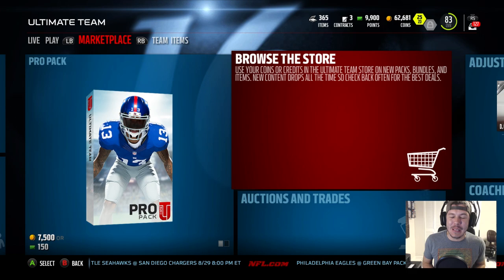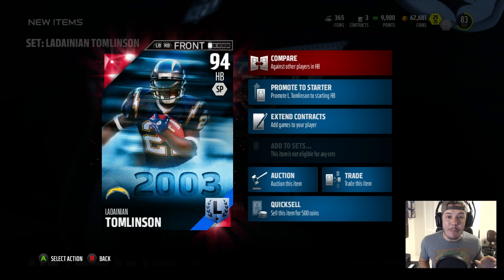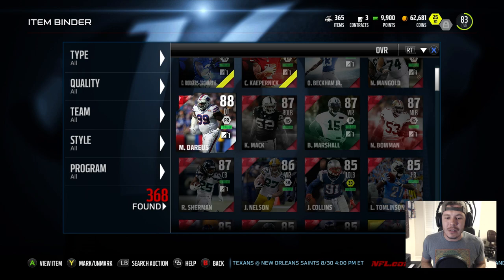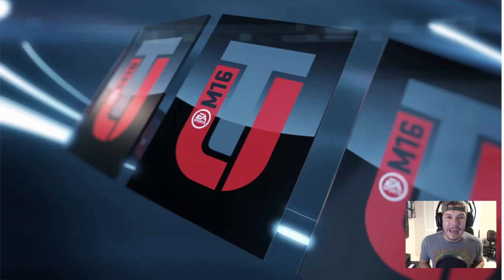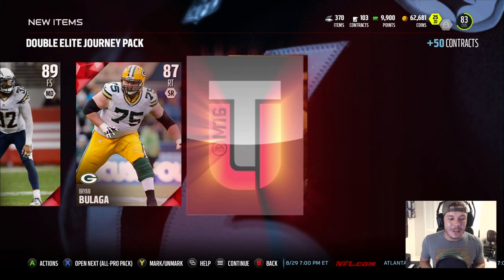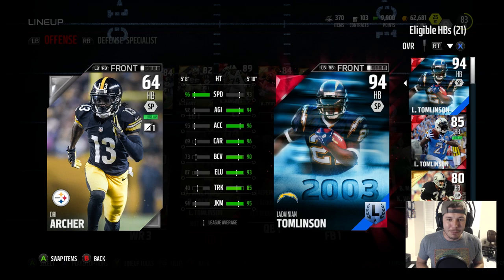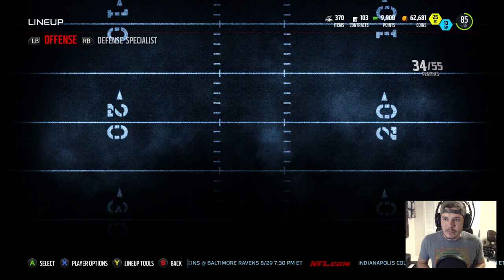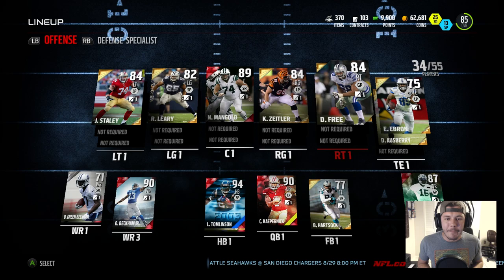94 OVERALL TOMLINSON | MADDEN 16 ULTIMATE TEAM PACK OPENING | WE GOT HIM MORE FREE ELITES